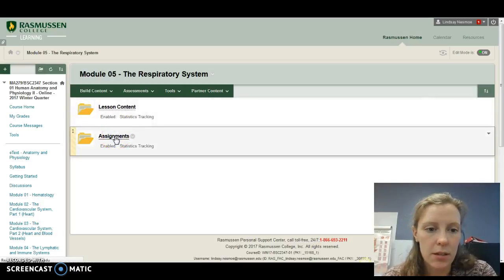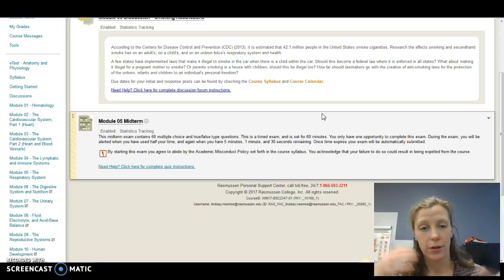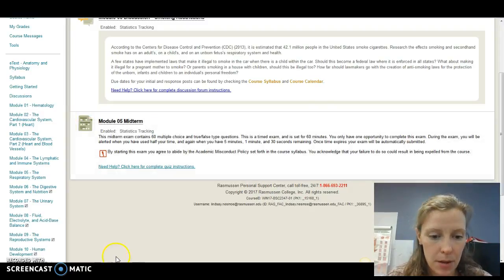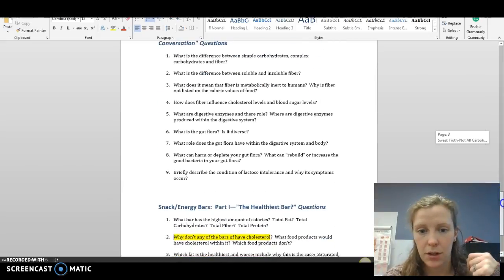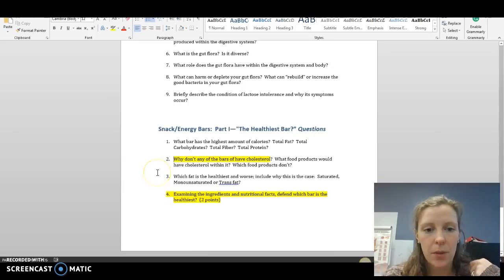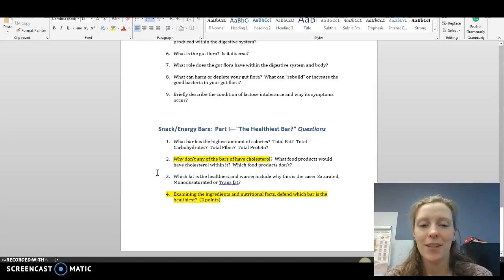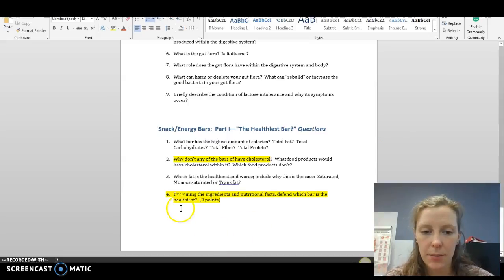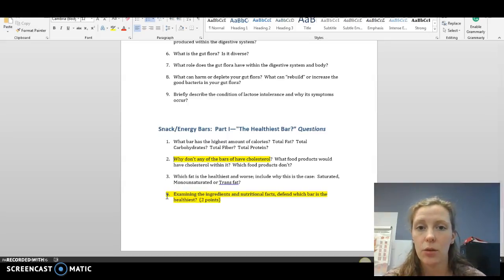Winter 2017 MA279 Module 05